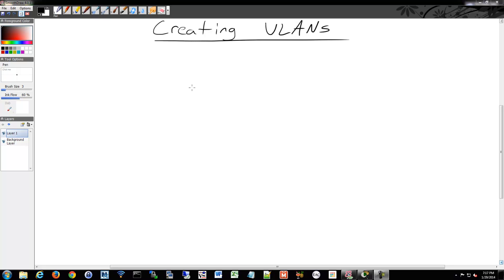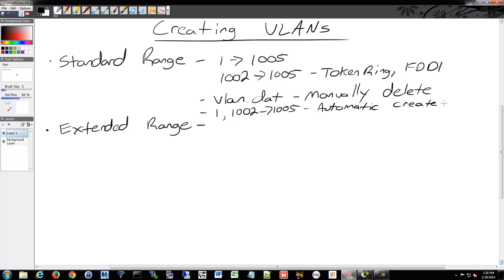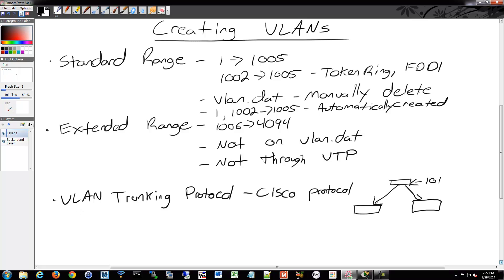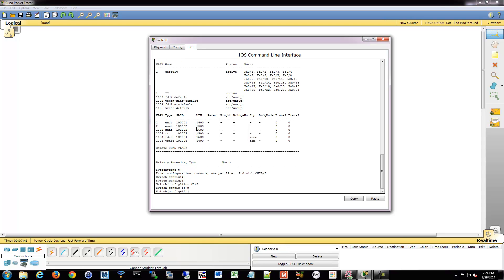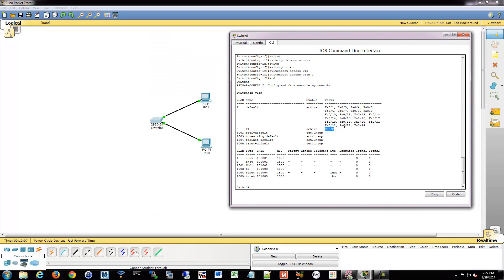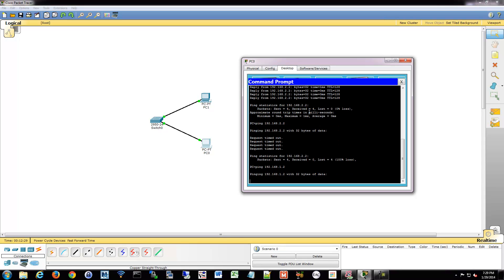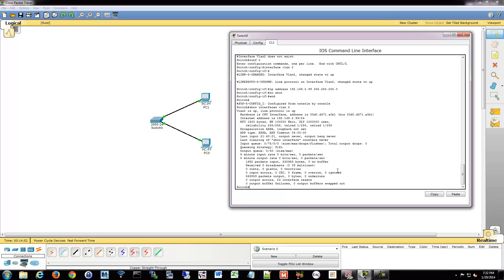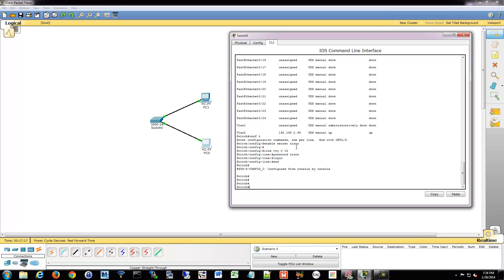CCNA/CCENT 200-120: Creating VLANs 38/84 Free Video Training Course